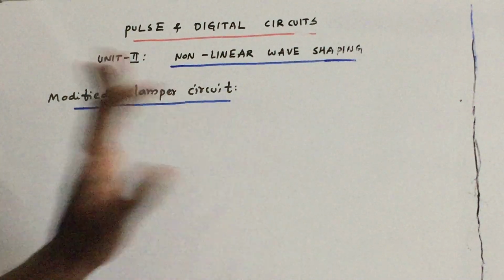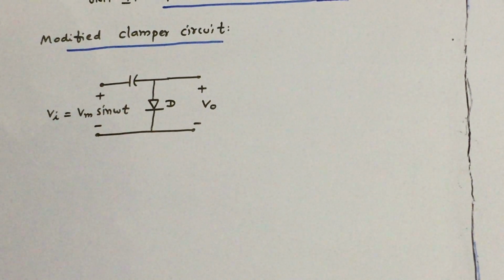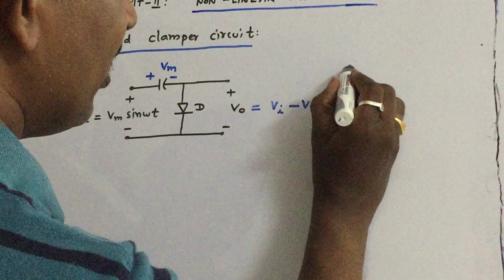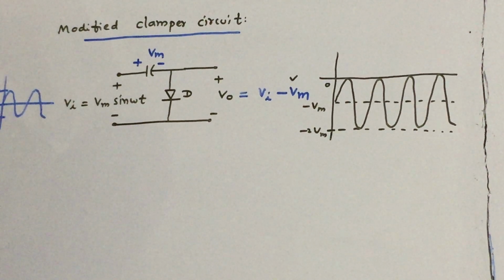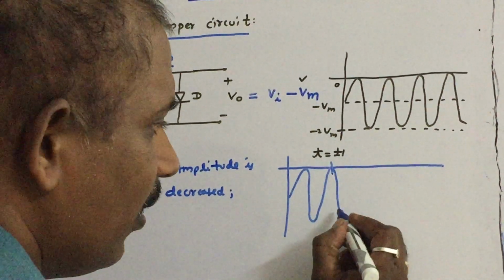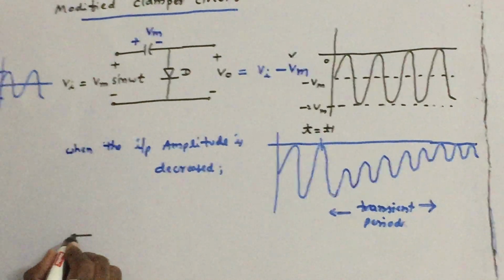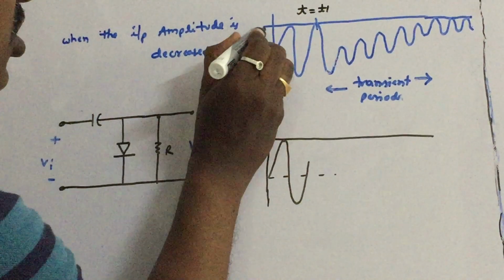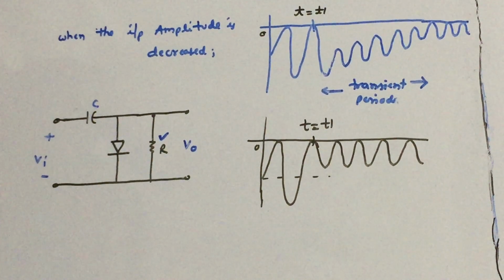Pulse & Digital Circuits - Non Linear Wave Shaping - Modified Clamper circuit